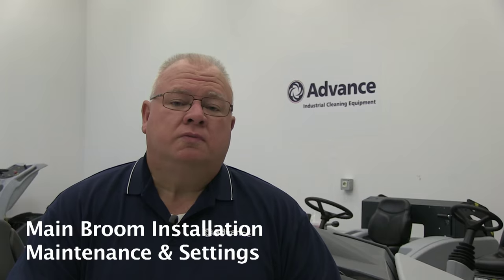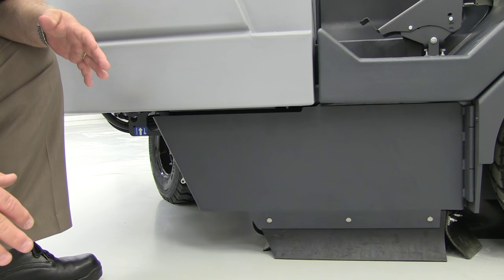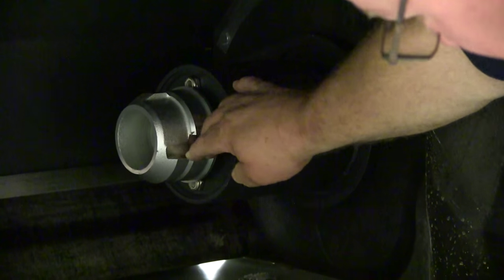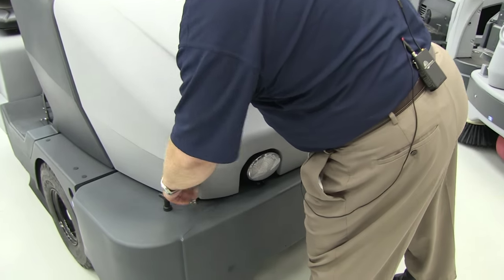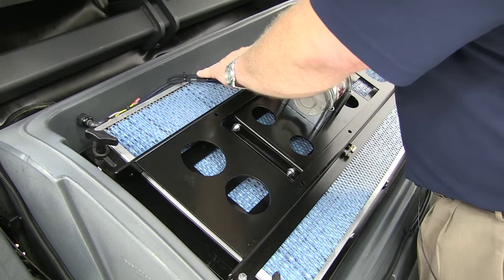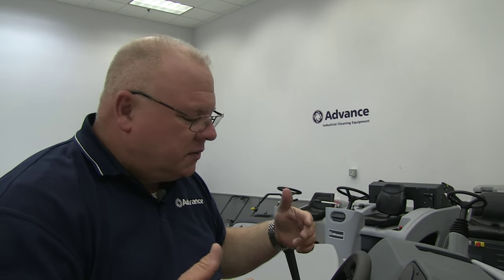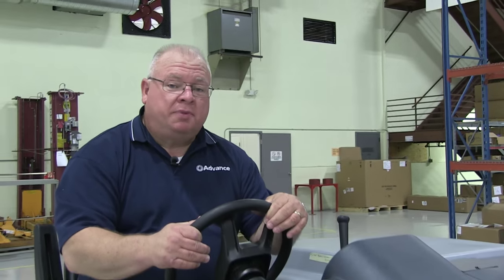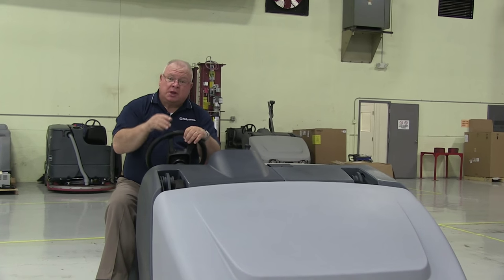Advance Industrial Sweepers: Settings and Adjustments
Learn the best practice for maintaining and adjusting your Advance Industrial Sweepers.